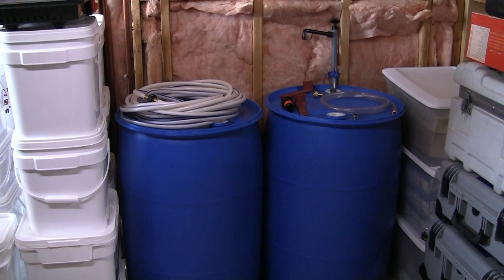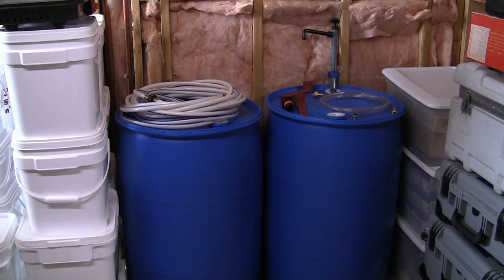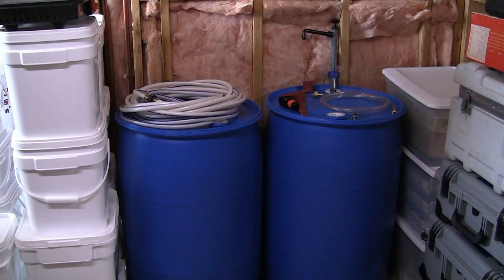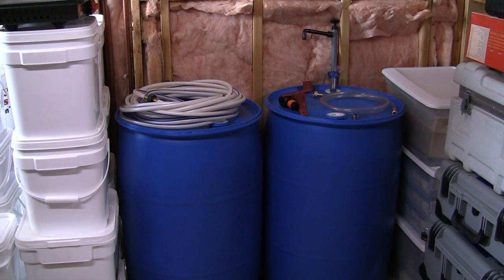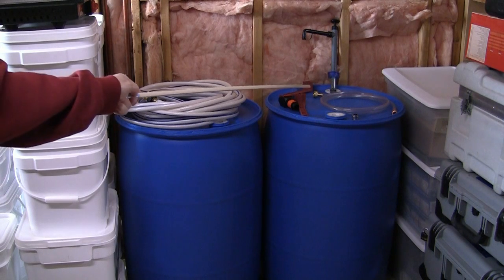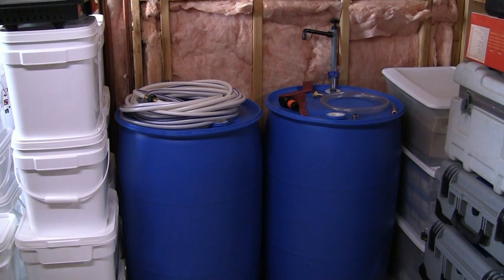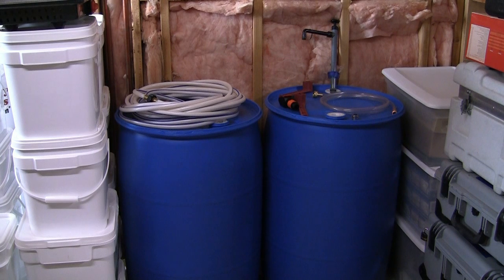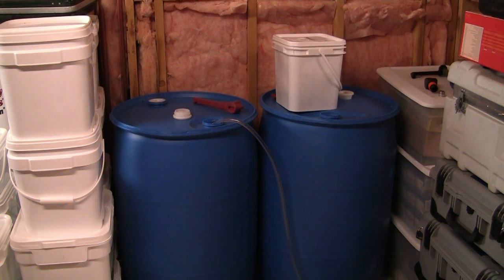Water Barrel Storage for an Emergency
This is a video showing my water barrel storage strategy for an emergency and some areas when I did not plan well enough.